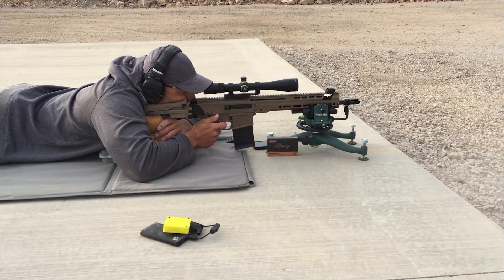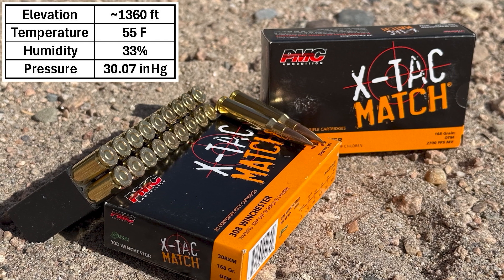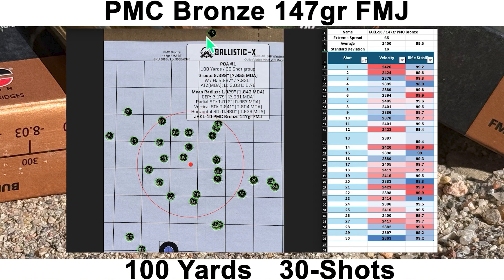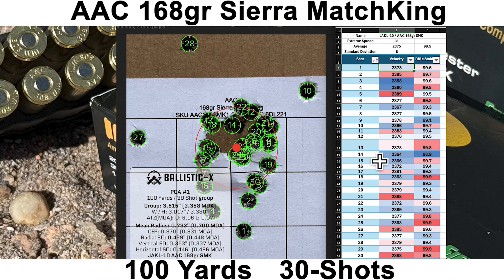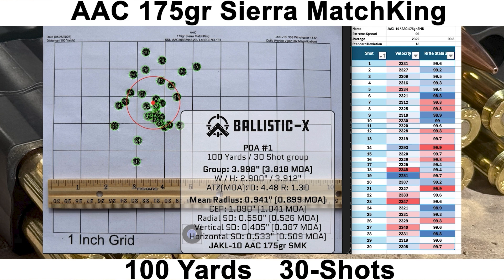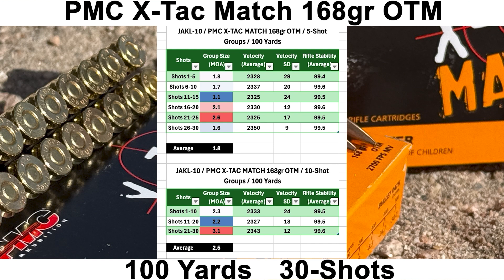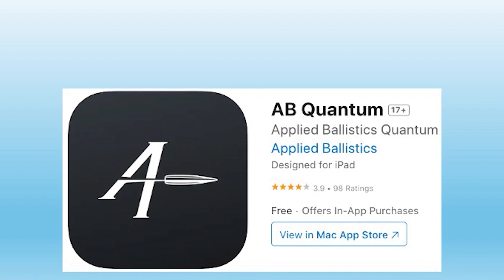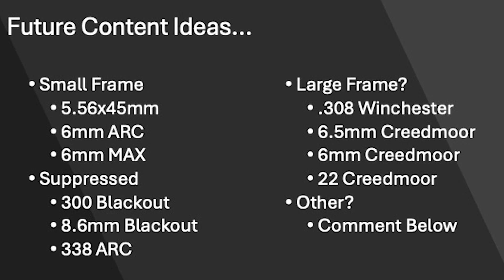PSA JAKL 308 Accuracy Test and Factory Defect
In this video, I take an in-depth look at the newly released Palmetto State Armory JAKL-10 chambered in .308 Winchester. Known for its rugged monolithic design, this rifle is put through a series of accuracy tests, but also reveals some surprising factory issues.

Here’s what I cover:

Borescope Inspection:
I inspect the nitride-treated barrel for any defects and examine the chamber, crown, and rifling. I found a rough chamber and a blemish on the crown—watch to see how these impact performance.

Shooting Setup:
Using 30-shot groups at 100 yards with four types of ammunition, I analyze the rifle’s accuracy under realistic conditions. I include:
Mean radius and group size.
Velocity and standard deviation (SD) data from a chronograph.
Stability scores using the Mantis X-10 accelerometer to track shooter induced flyers.

Ammo Tested:
PMC Bronze 147gr FMJ
AAC 168gr Sierra MatchKing
AAC 175gr Sierra MatchKing
PMC X-TAC Match 168gr OTM

Results and A-ZED Metric:
I introduce my new A-ZED (A-Zone Equivalence Distance) metric, showing the maximum range where the group would fit into a USPSA A-zone (5.91” wide). This provides a practical way to understand the real-world performance of the rifle.

Key Findings:
The PSA JAKL-10 struggled with a rough chamber, leading to brass scarring, shavings, and a malfunction.
Accuracy results varied across ammo types, with a best A-ZED of 202 yards using 168gr match ammo.

Bonus Content:
I also compare the Palmetto State Armory JAKL-10 to a 5.56 SPR using the Applied Ballistics WEZ tool, exploring how precision and velocity SD affect hit probability at longer ranges.

If you're curious about the PSA JAKL 308's performance and accuracy, or interested in practical rifle comparisons, this video is packed with data-driven insights.

0:00 Intro
0:12 Borescope
0:48 Rifle/Shooting Setup
1:53 Ammo
2:10 Barrel Clearance
2:48 PMC Bronze 147gr FMJ
5:02 AAC 168gr Sierra MatchKing
6:53 AAC 175gr Sierra MatchKing
7:30 Chamber Defect
9:29 PMC X-Tac Match 168gr OTM
10:47 Overall Results
12:06 Leaderboard
12:48 DMR vs SPR